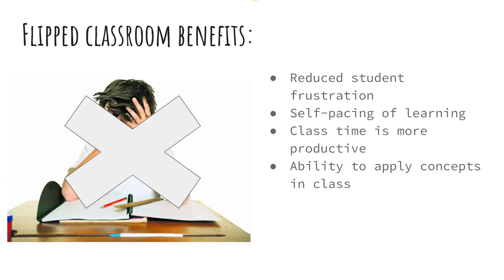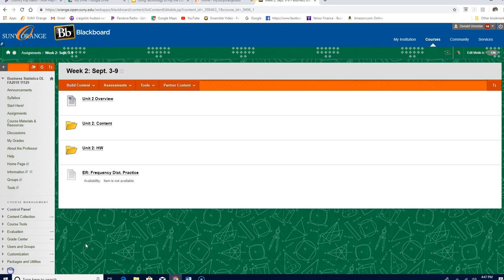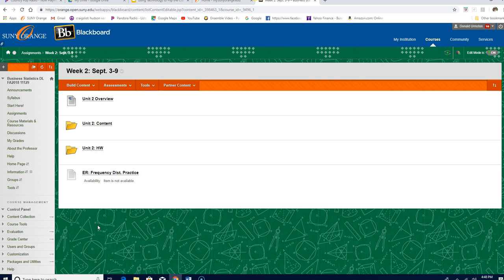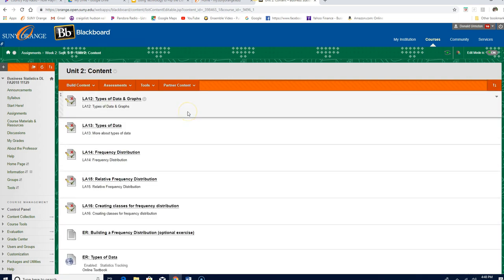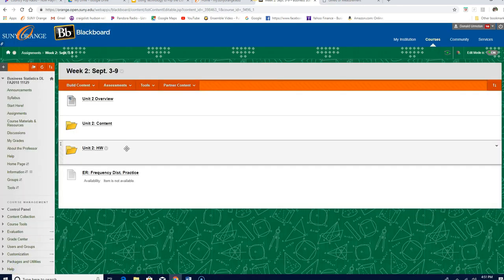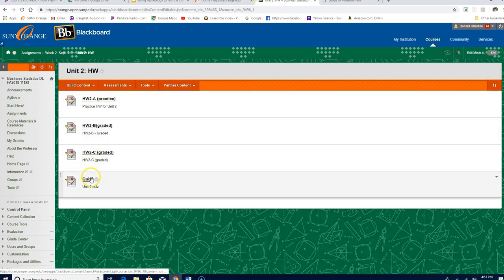Flipped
Flipping a Business Statistics Course